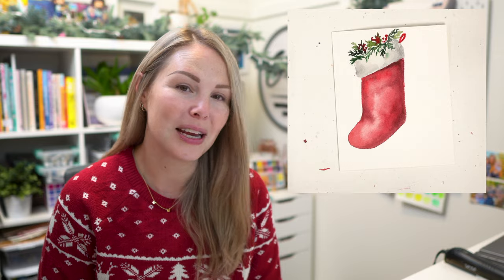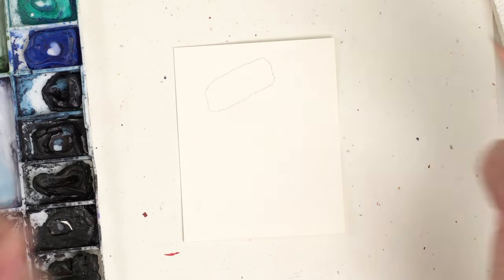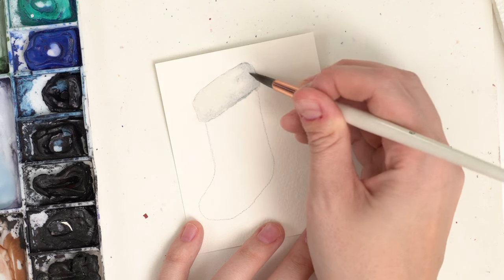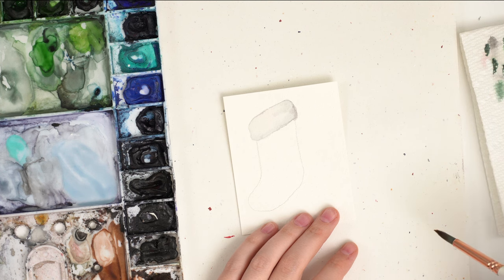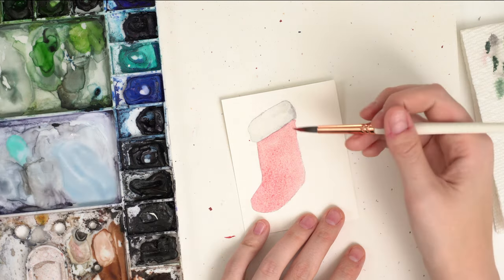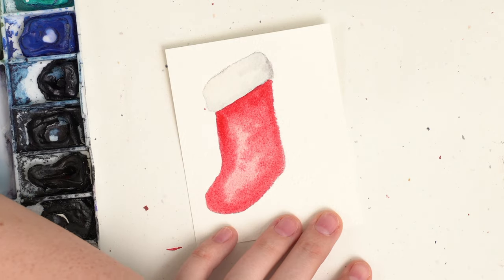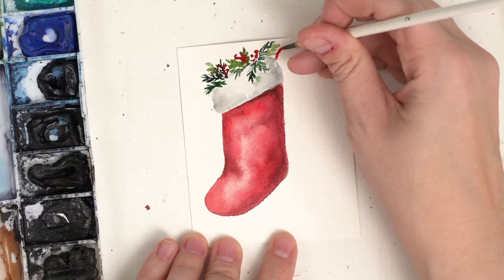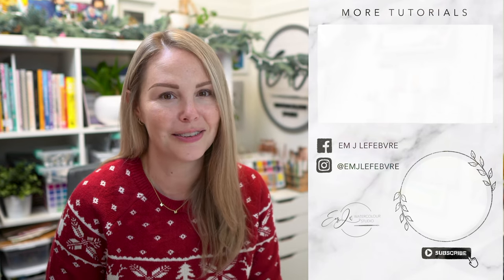Simple Watercolor Stocking - Advent Calendar Day 22